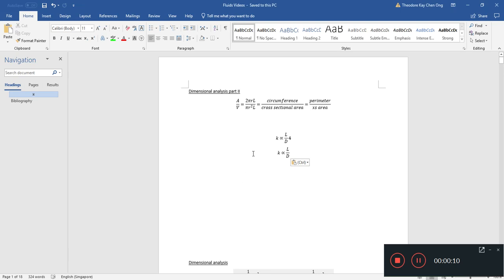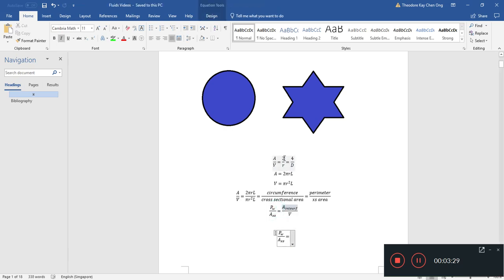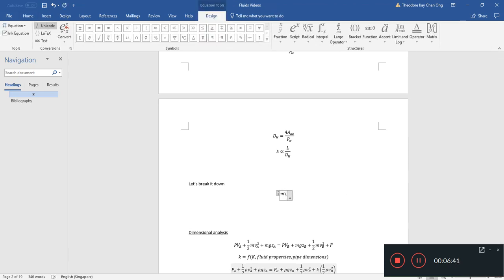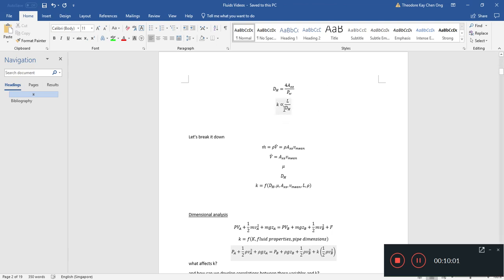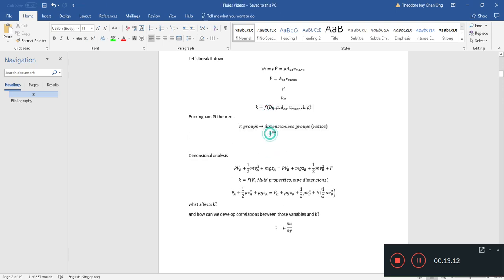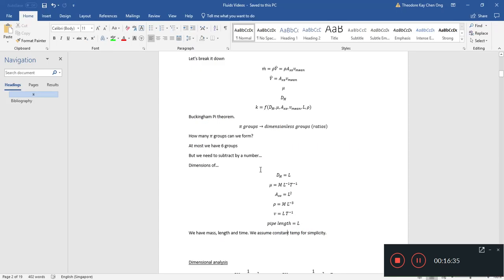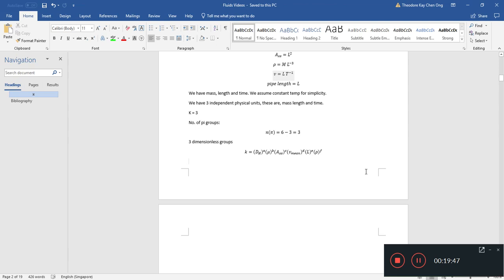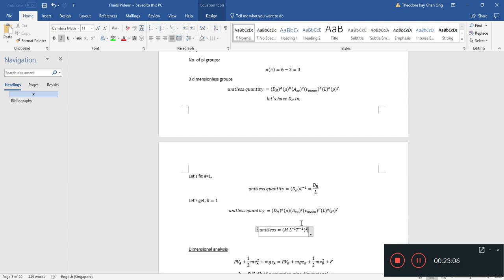Intro to Fluid Mechanics 8 - Scaling and Dimensional Analysis Part II